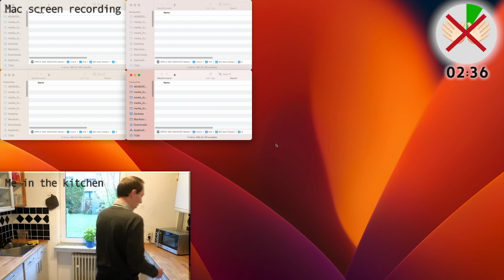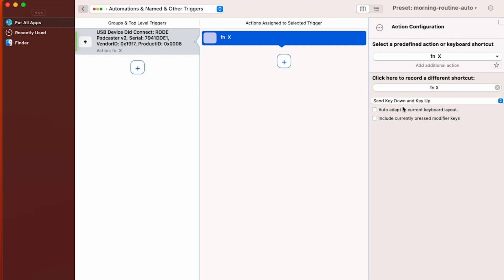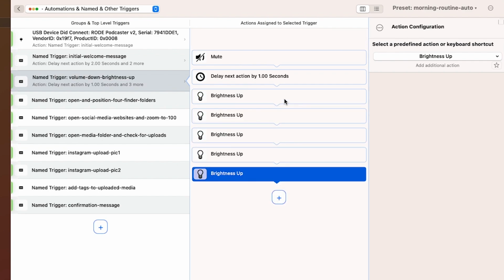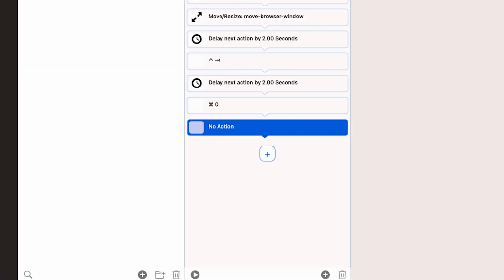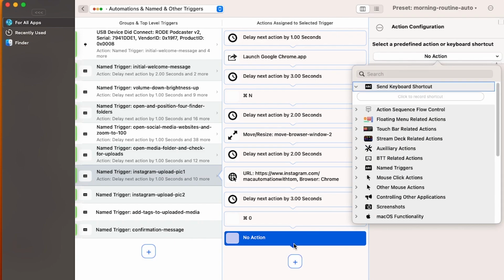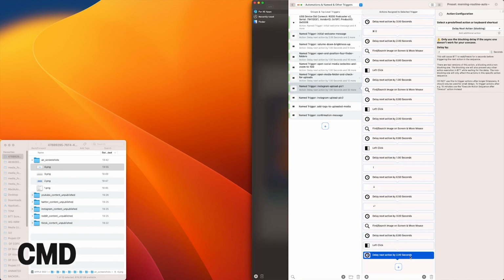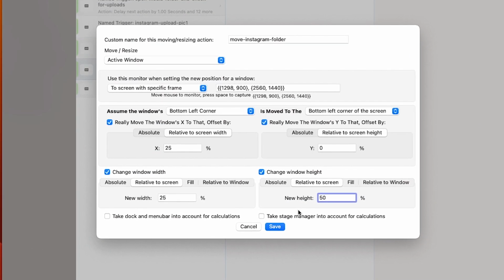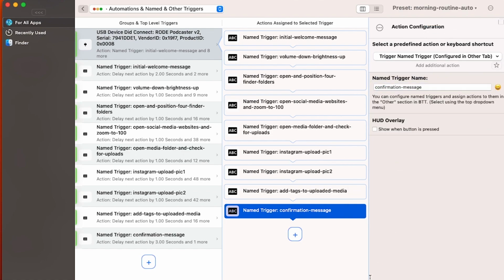Web Automation Using Screenshots Instead Of Code (Full Step-By-StepTutorial)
Forget Python! Forget Selenium! In this video I show you step by step, how you can automate offline workflows on your Mac combined with workflows online!

Automate your daily morning routine on your computer simply by inserting an USB-stick as initial trigger!

This is already enough in order to trigger a series of offline as well as online actions, while you are in the kitchen making yourself some coffee!

In this video I create this automation step by step without using a single line of code! Instead I use A.I.R. (Advanced Image Recognition) which means I tell the automation via screenshots where to click!

It might sound ridiculous at first, but it works like a charme! :)

Don't wanna create this automation by yourself? No problem! Just get the ready-to-use preset file here from my Fiverr profile!

Tom

PS: Do you perhaps have workflows that you repeat daily on your Mac at home? Share  them with us in the comments below, and I'll show in one of my upcoming videos how to automate them!